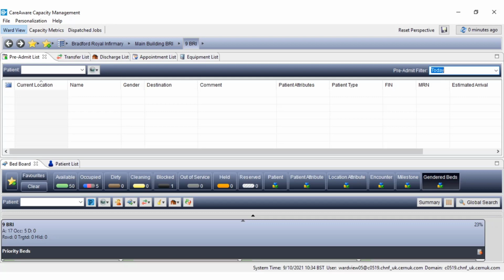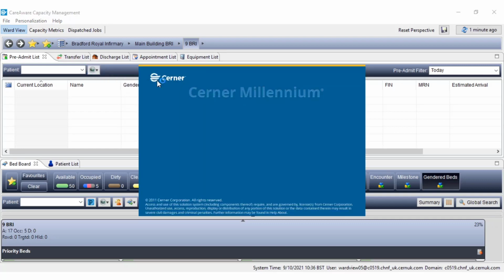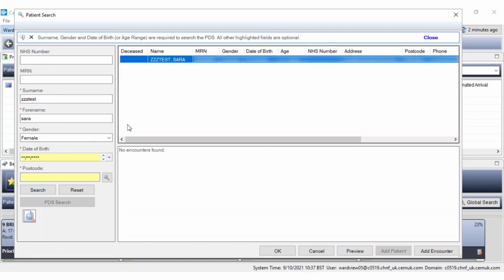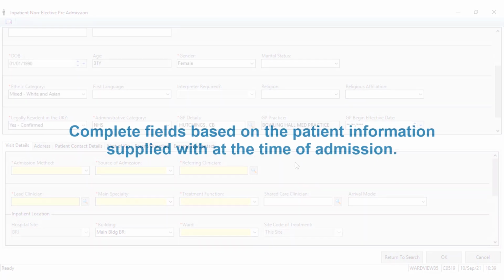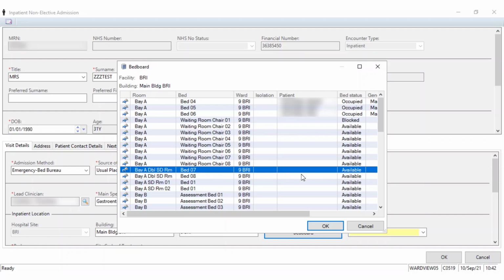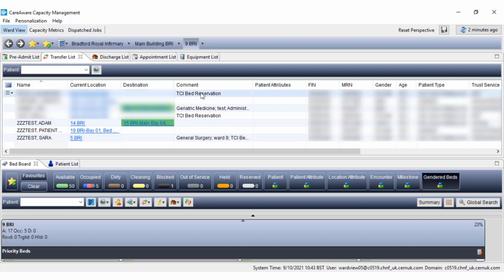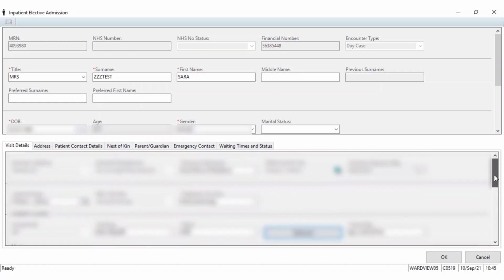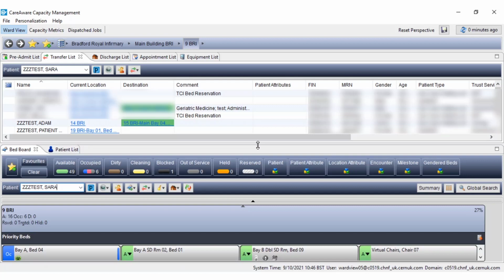2. Completing an Admission